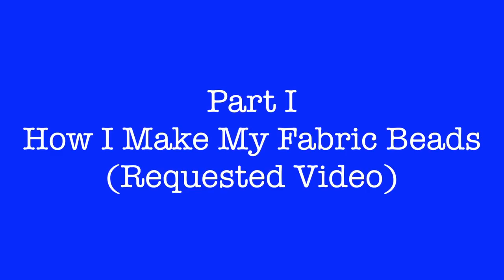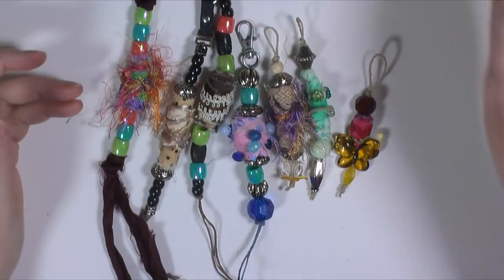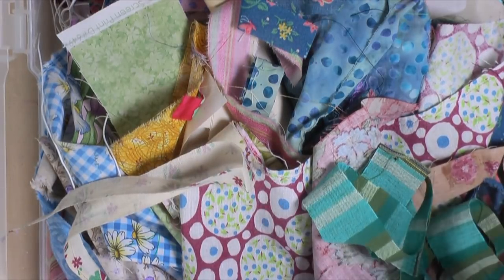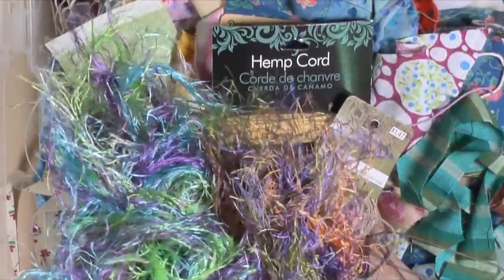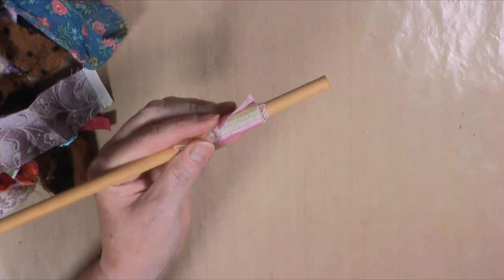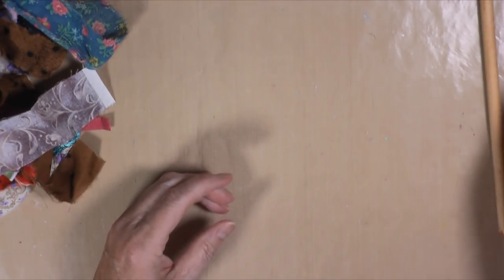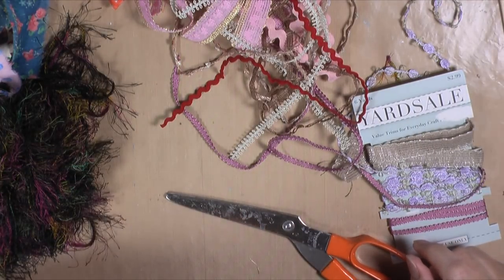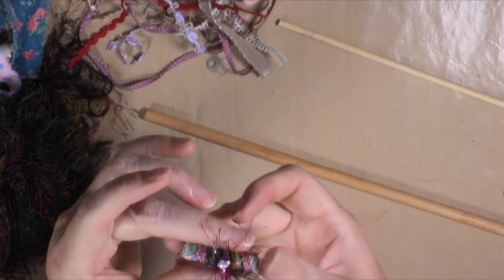How I Make My Fabric Beads - Requested Video - Part 1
I was asked by a lovely subscriber if I had any videos on making fabric beads. I did not because I had never made any fabric or paper beads.  She asked if I would do one showing my take on making fabric beads and I said yes.  So, I sat down and figured out how I would make my beads and then filmed it for you guys.

Links are on my "About" page on YouTube and also in the large image at the top of my channel.

What is Sari Ribbon

Sari ribbons are strips of waste fabric tied together and sold in lengths of yards usually that the manufacturer did not use to make Sari's which are garments that look like really big scarves worn around the head, shoulders and waist.  If you Google "Sari" you can get a very detailed description of what they actually are...better than mine. lol